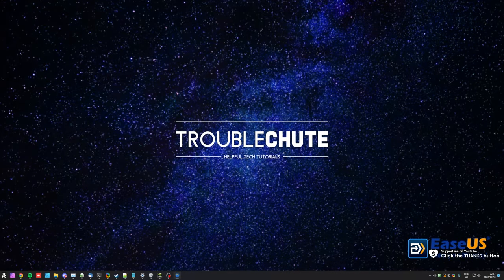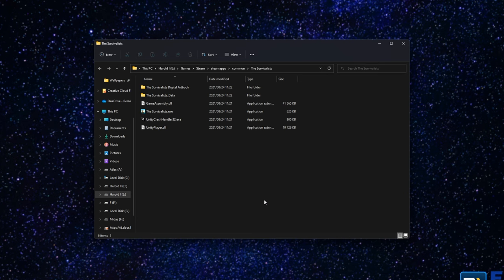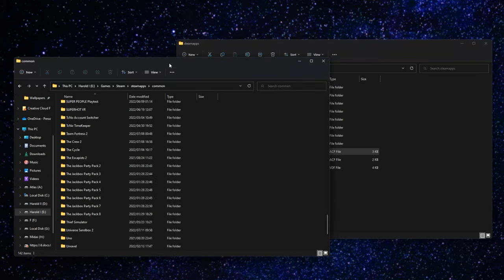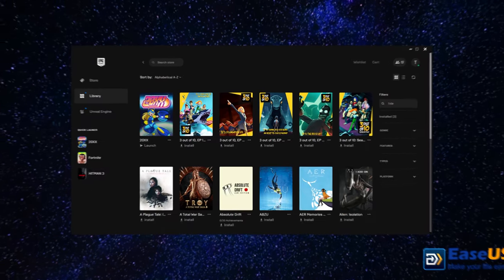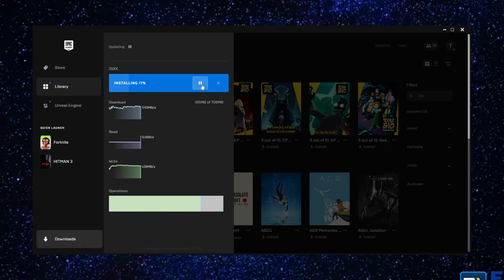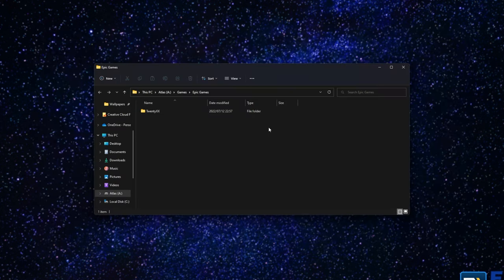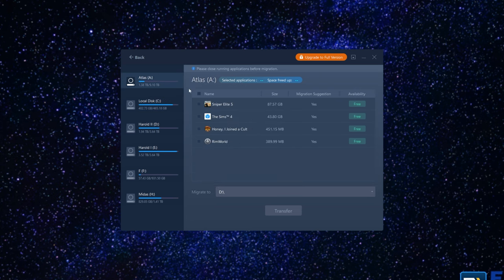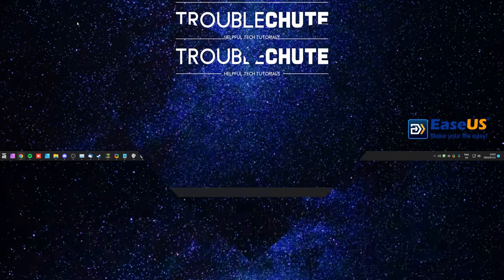Moving Steam/Epic Games & More | Manual & EaseUS PCTrans Methods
Looking for ways to move games from one drive to another? In this video, I show you the simple methods to moving Steam and Epic Games games from one drive to another - Both with no downloads. On top of that, I showcase the sponsor's software: EaseUS Todo PCTrans, and how to move games/apps from one drive to another easily.

Timestamps:
00:00 - Explanation
0:25 - Moving Steam games to another drive
0:48 - Moving Steam games from another computer
3:00 - Moving Epic Games game from another computer
5:11 - Installing EaseUS PCTrans
5:45 - Migrate games/apps between Drives - EaseUS PCTrans